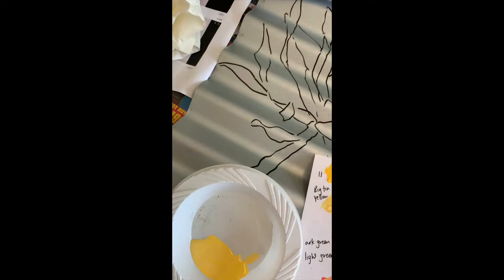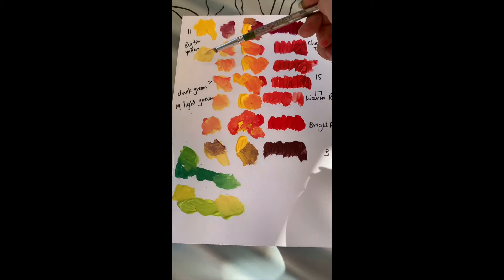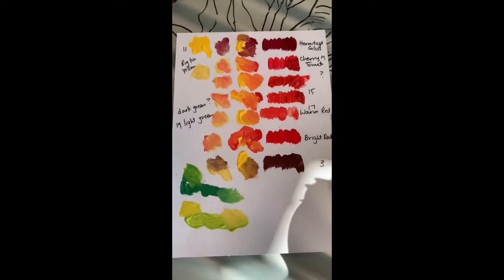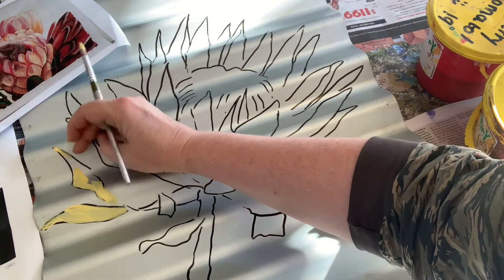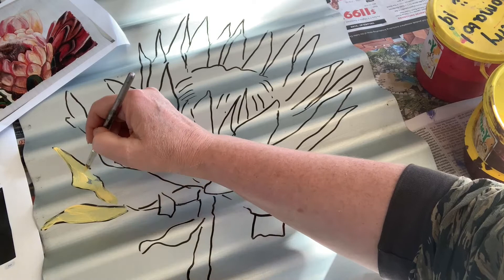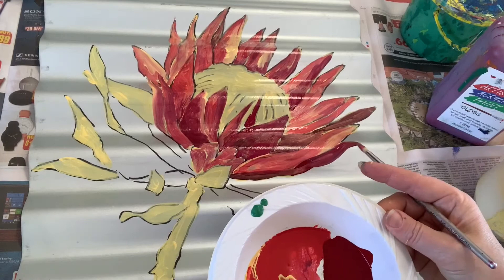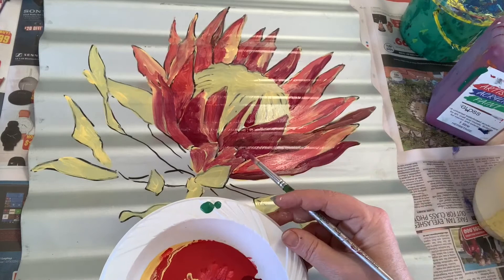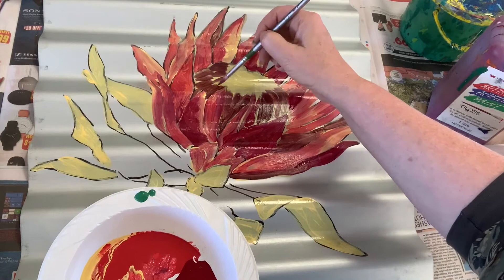AUSTRALIAN PAINTING=GARDEN MURAL PROTEA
This is how I have filmed myself in painting a mural of an Australian Flora - Protea, using exterior house paint. I enjoyed painting him and I love watching the flowers come out of the tin. I reckon it is a great gift idea. It is the gift you get someone who has everything, cause they can decorate a fence or jazz up a garden and great for a patio or verandah.

 Credit for editing my Youtube clip - Ratio ZERO.